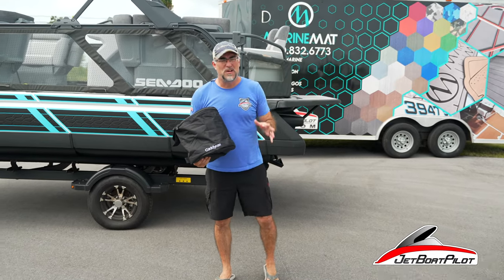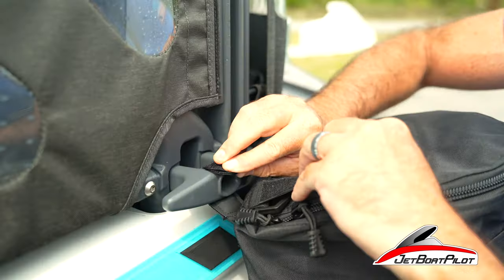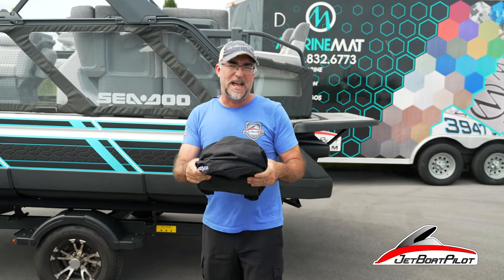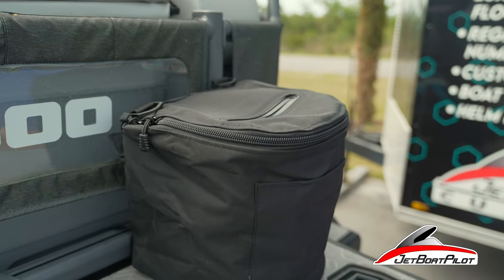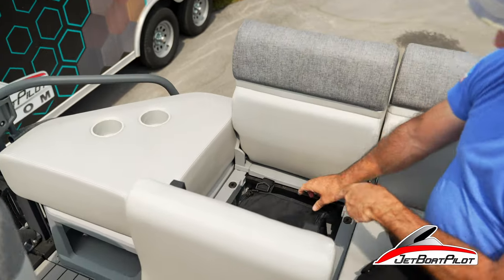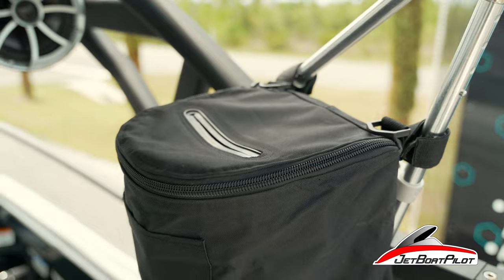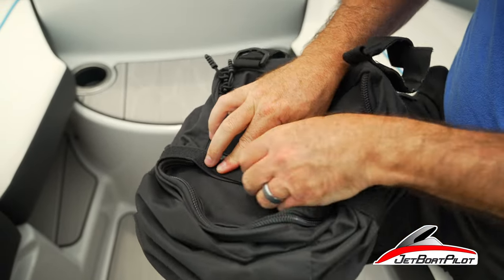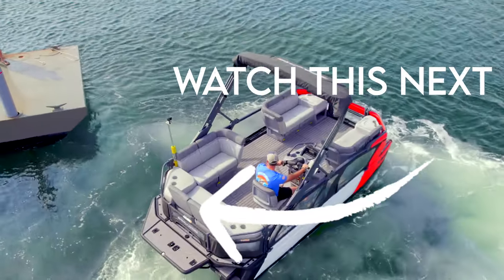Stop Using A Wal-Mart Bag | The Perfect Boaters Trash Can Found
We found the perfect trash can for boaters, and we love it so much we're now selling it at JetBoatPilot.com.
How will you use the CaddyCan?

Purchase FishBone Fenders
FishBoneFenders.com